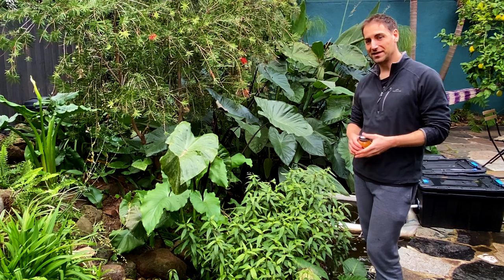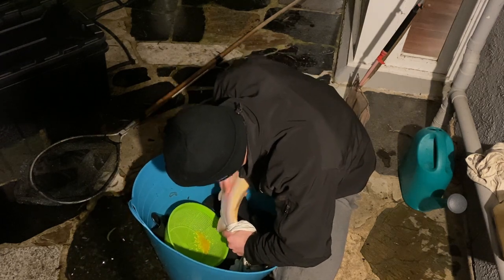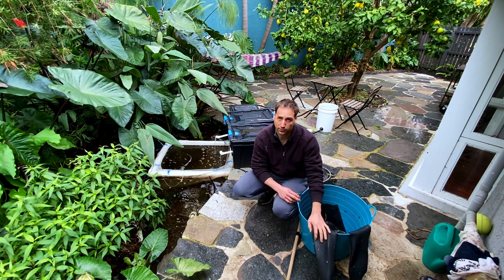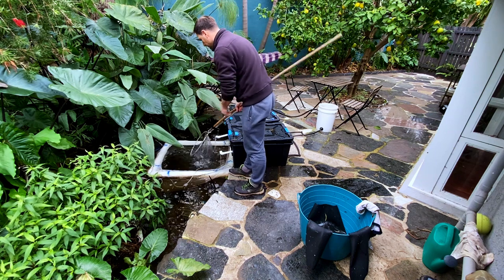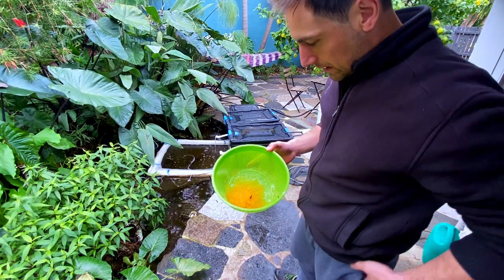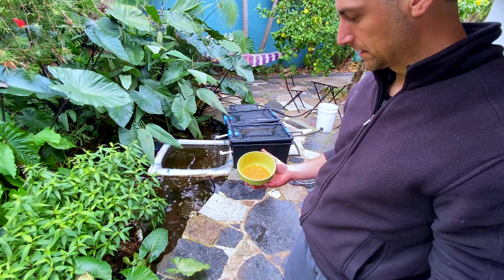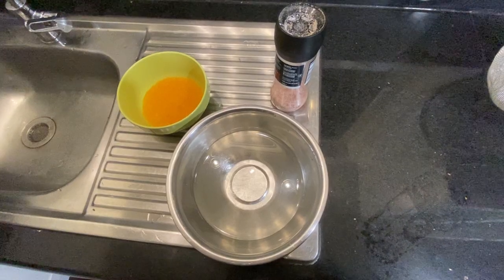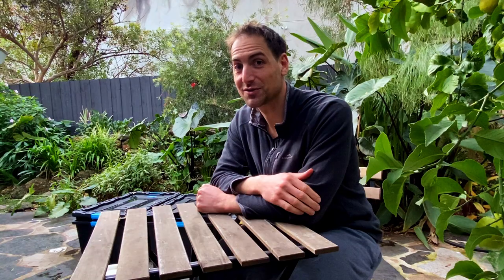Harvesting Trout Caviar in Aquaponics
Growing trout caviar in your backyard!
17 years I was working for a trout hatchery. I knew there was a lot to learnt there but I would have never thought being able to grow trout eggs in my backyard one day!
Aquaponics is a real game changer, it allows to keep a stock of genitor fish in our garden.
Today we are collecting some trout caviar (ovocytes to be more precise) from the holistic aquaponics.
This is very exciting! Once collected and salted, spread it on a toast! This is simply delicious…

If you want to go further and start aquaponics you can get free support and join the movement

Video content

0:00 - Introduction
0:23 - explanation and preparation
6:42 - Stripping of a rainbow trout
9:37 - Caviar treatment
15:30 - Outro